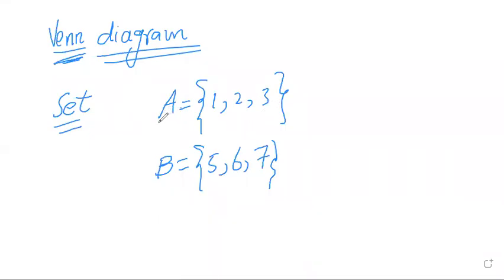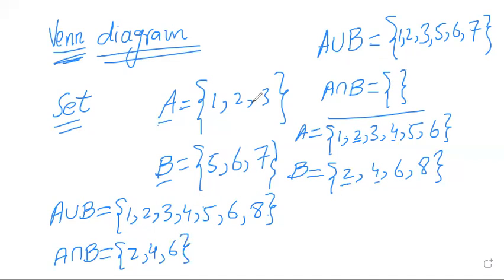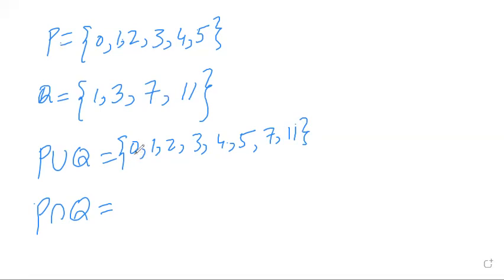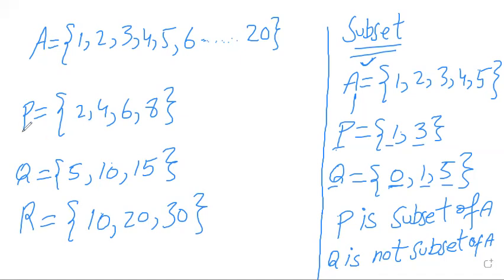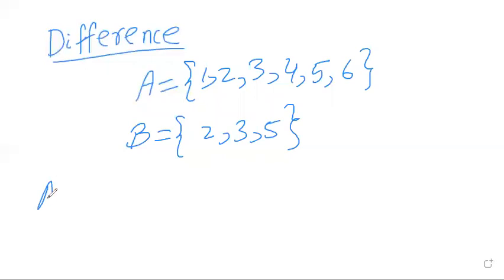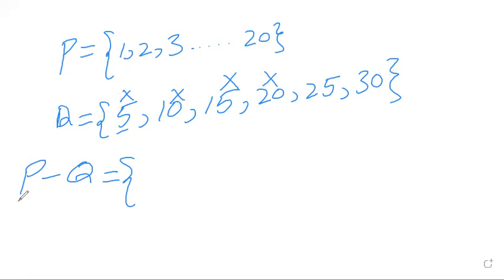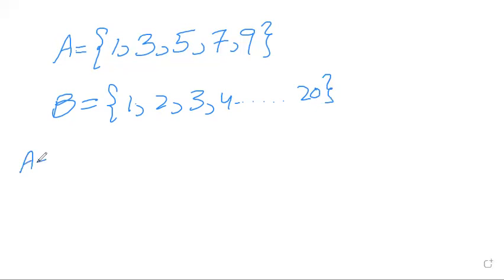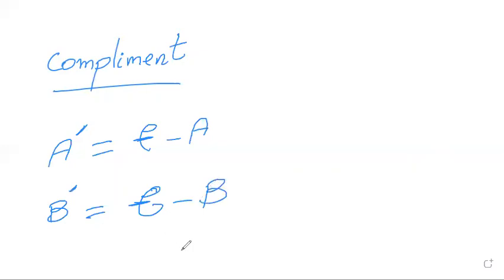Venn diagram IGCSE 0580